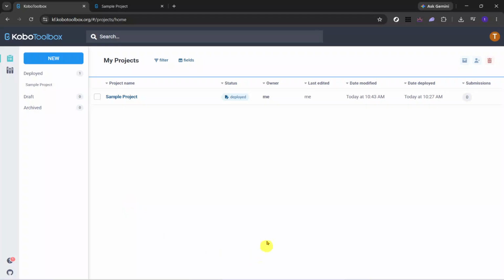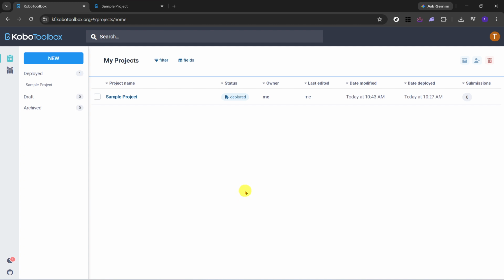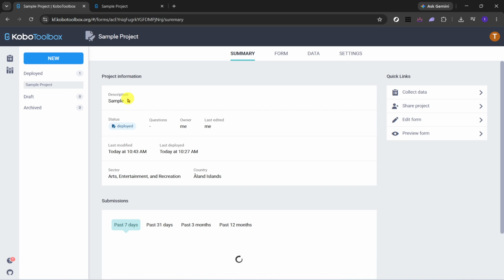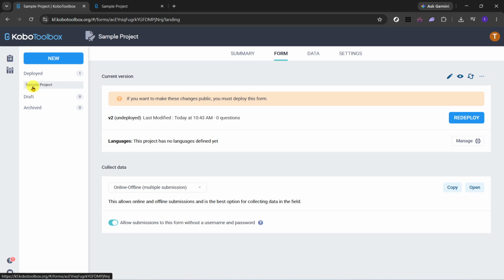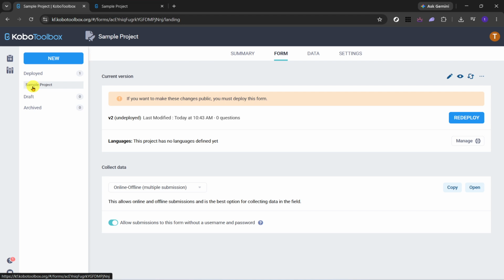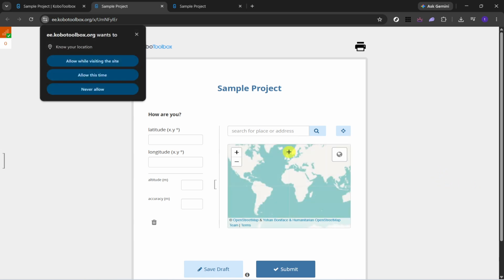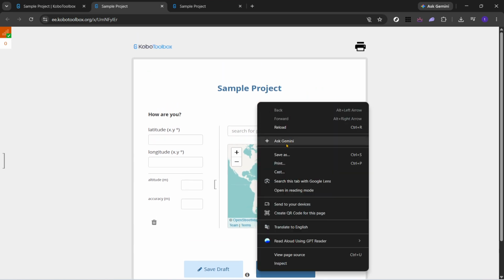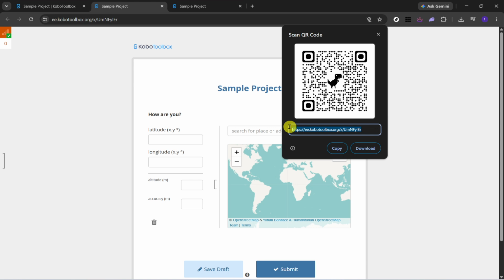How To Create QR Code In KoboToolbox (2026) (Complete Guide)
Learn how to create QR code in KoboToolbox with this simple step-by-step tutorial. This guide shows you how to create QR code in KoboToolbox for sharing forms and making data collection easier. Perfect for beginners who want to use QR codes in KoboToolbox in 2026.